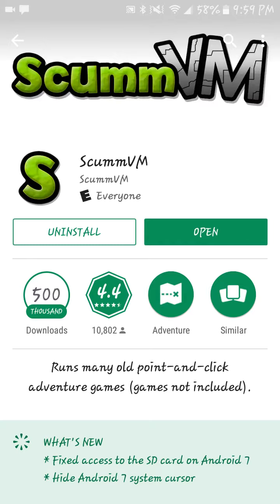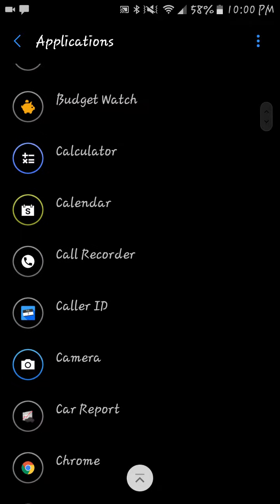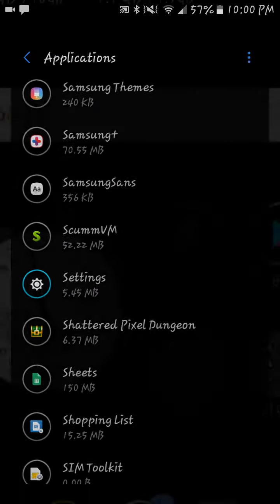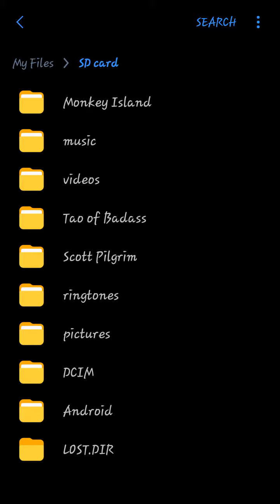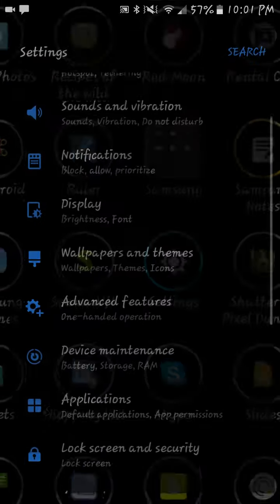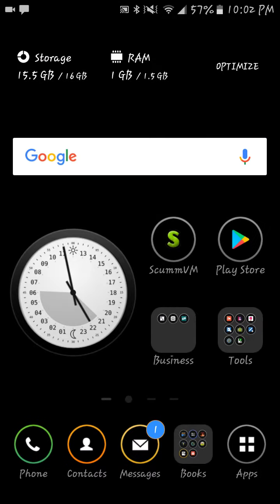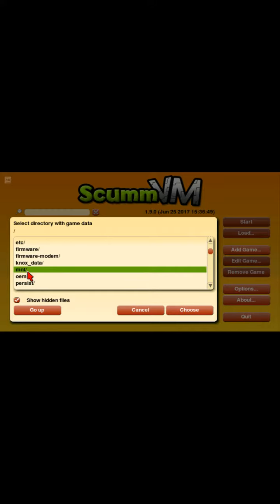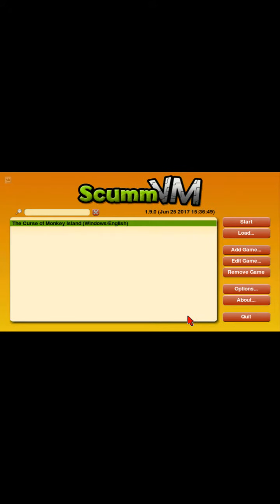ScummVM how to run Curse of Monkey Island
This is a basic instructional video on how to get ScummVM to run on a Samsung Galaxy J3 Emerge.